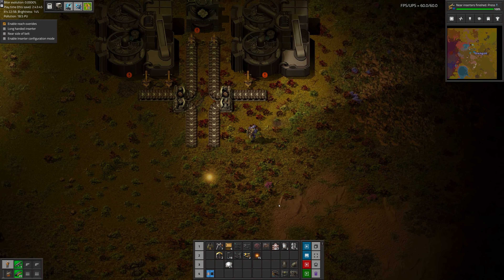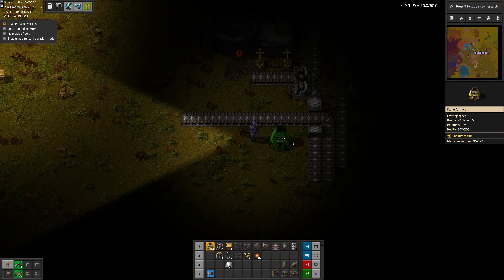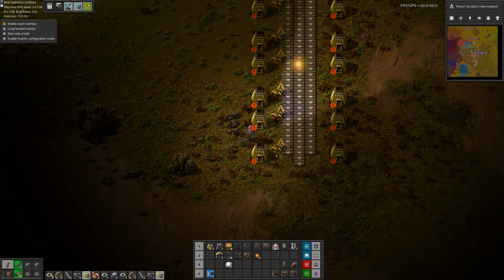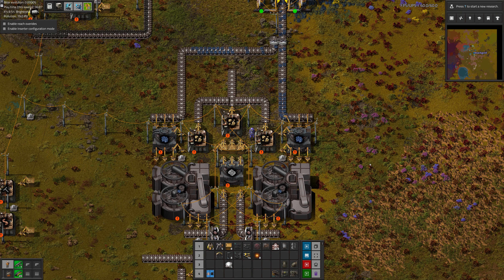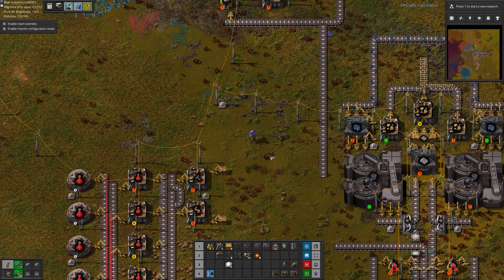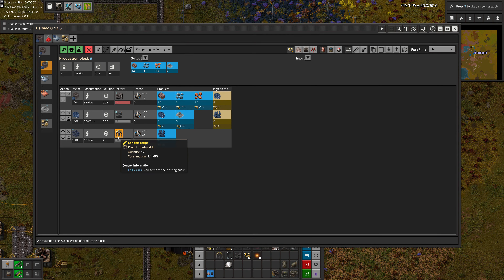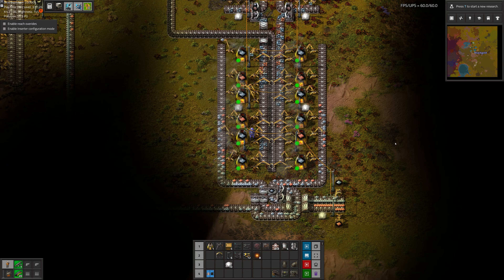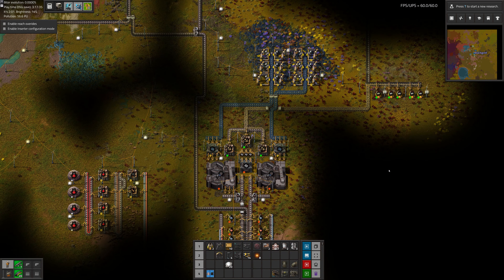[Factorio 1.1 4K] Angel/Bobs Ep 9: Making Plates From Ore (Tutorial/Walkthrough)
Now that the sorting is done, let's finish with the smelting and see if it all works.